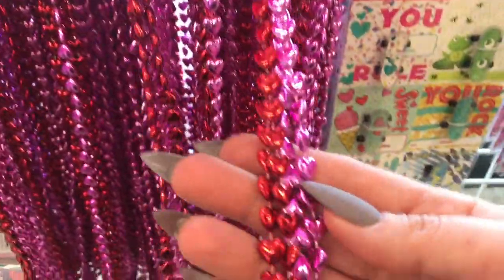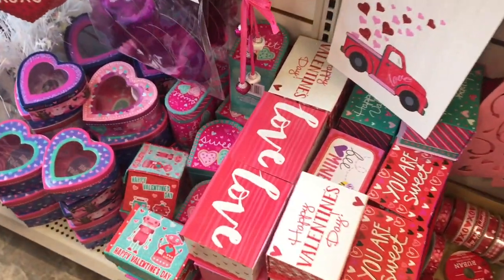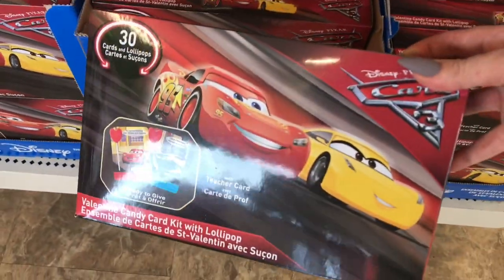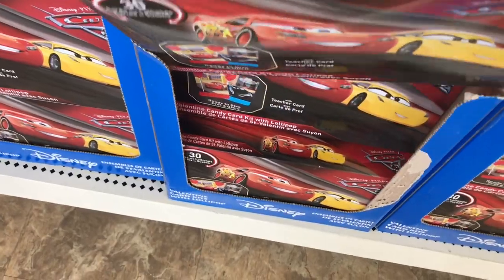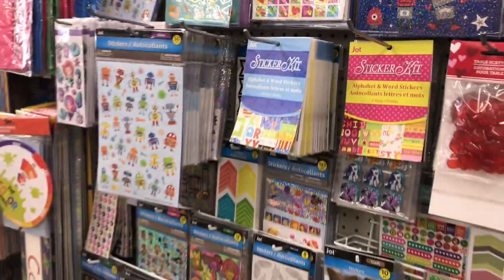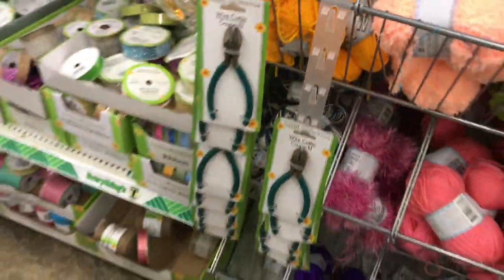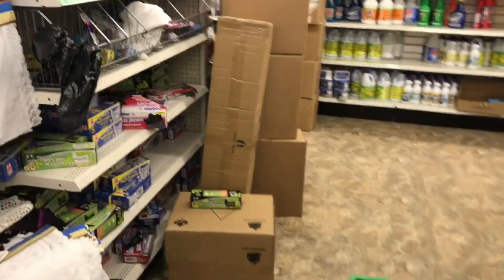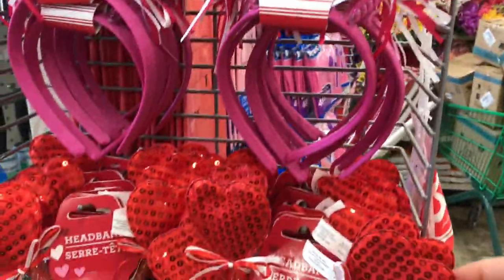Dollar Tree Shop NEW FINDS